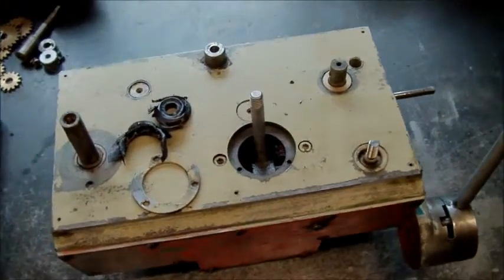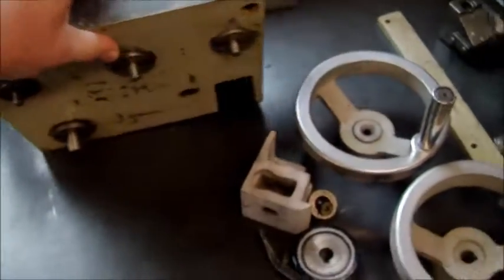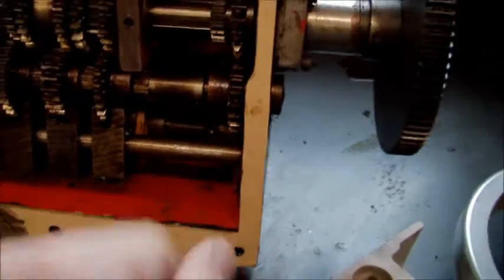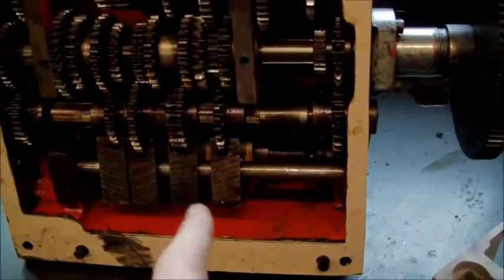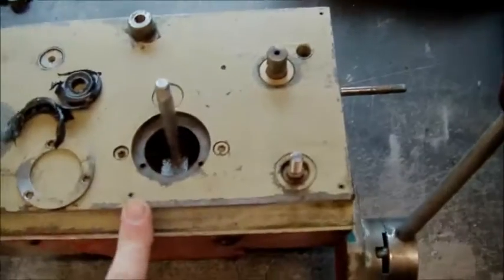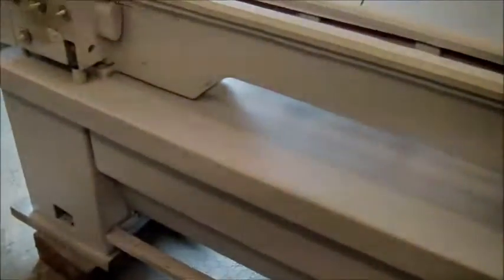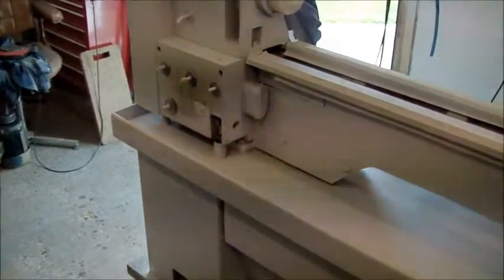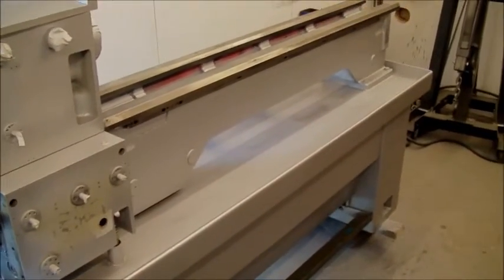Harrison M300 Refurb and Repair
Picked up a new Harrison M300 long bed lathe so I stripped it down
to give it a good service clean and repair anything it needed. One
problem was the thread cutting gear selector drum seamed to be
a little out of shape making hard and sometimes impossible to turn.
I removed the drum and machined about 10thou off the outside
of the drums this makes it feel like new and easy to select the gears.